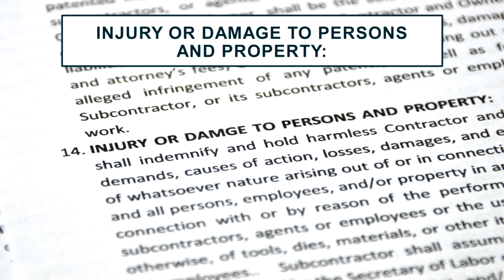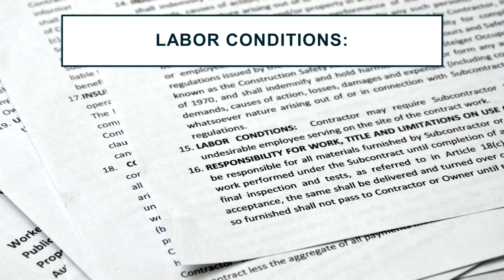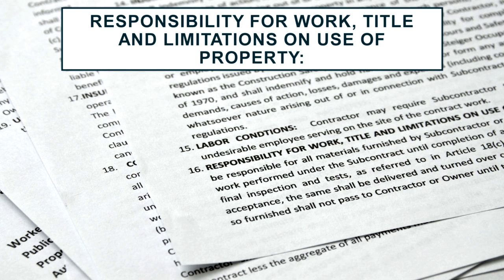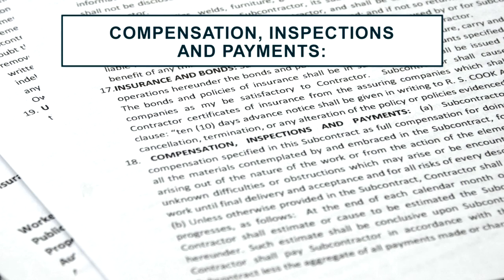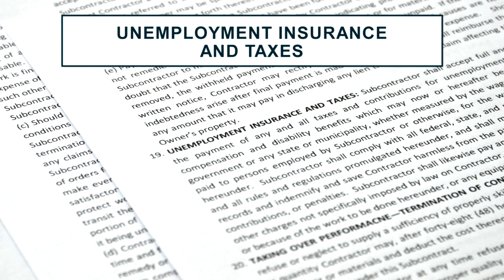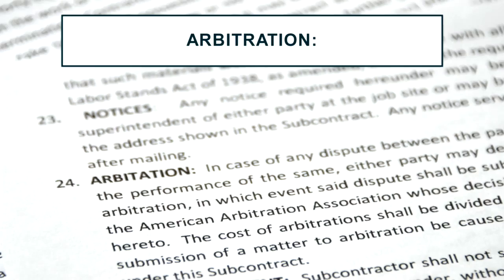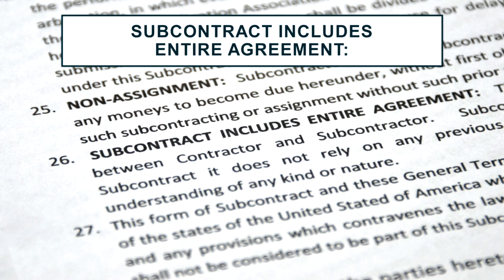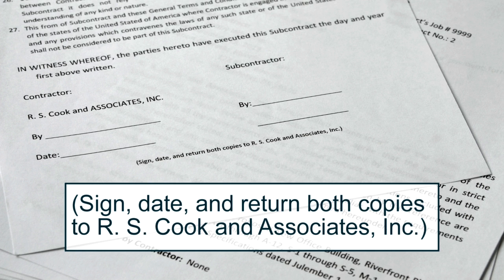CONTRACTS PART 3